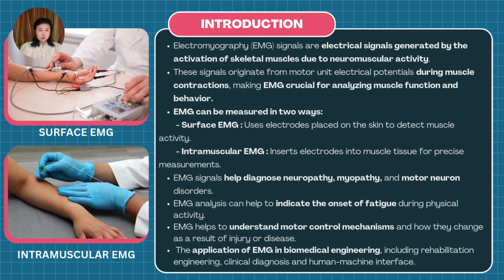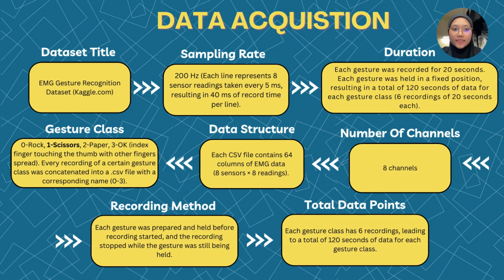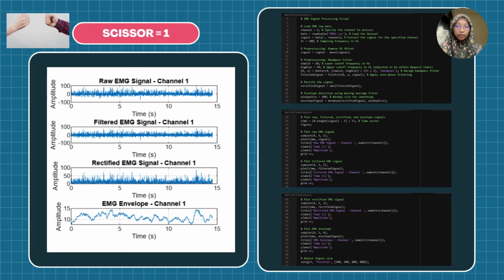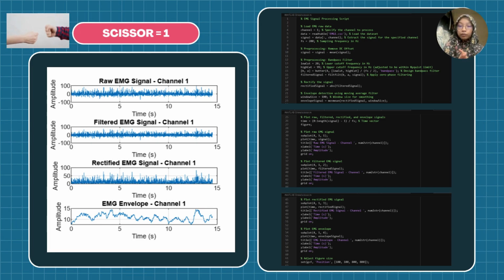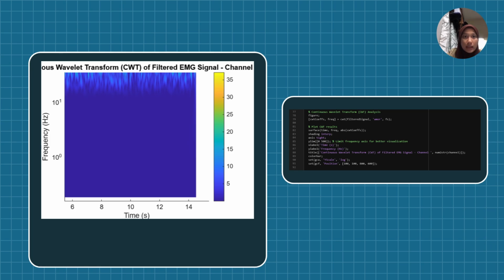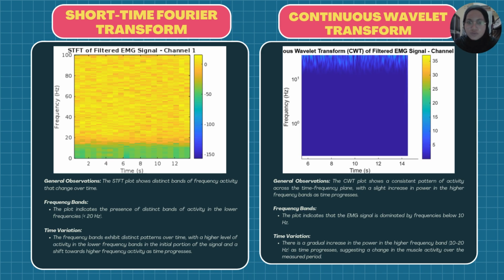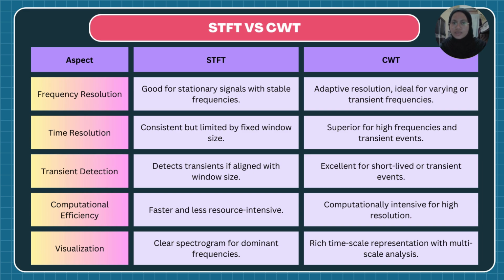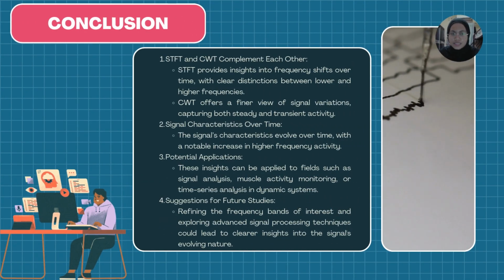GROUP 1 Biomedical Signal Processing